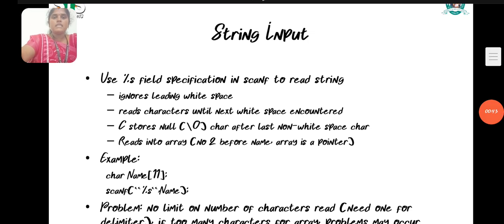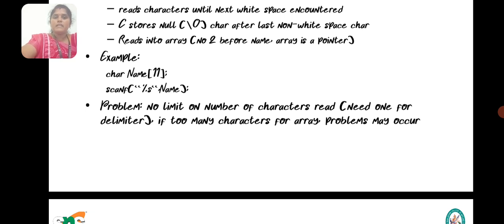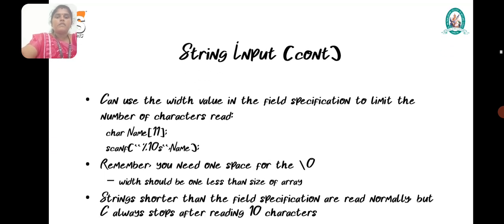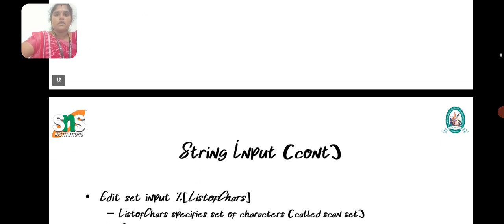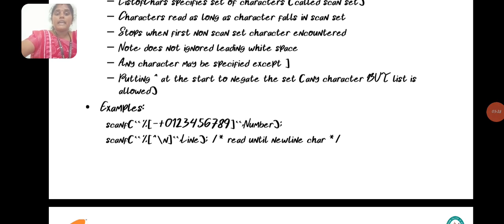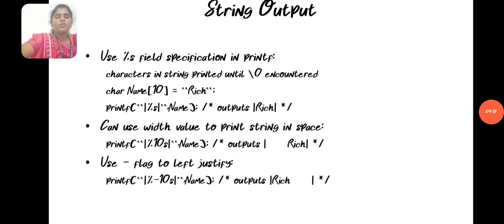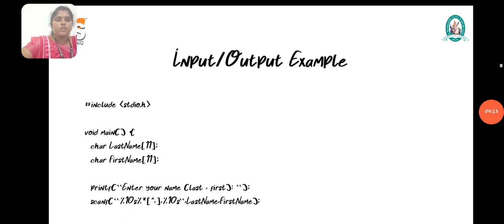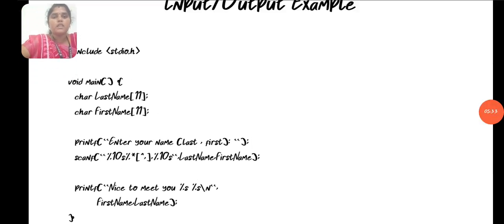Strings in C | Problem solving using C| SNS Institutions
A String in C programming is a sequence of characters terminated with a null character ‘\0’. The C String is stored as an array of characters. The difference between a character array and a C string is that the string in C is terminated with a unique character ‘\0’.

Declaring a string in C is as simple as declaring a one-dimensional array. Below is the basic syntax for declaring a string.